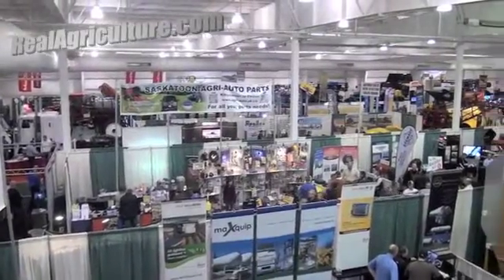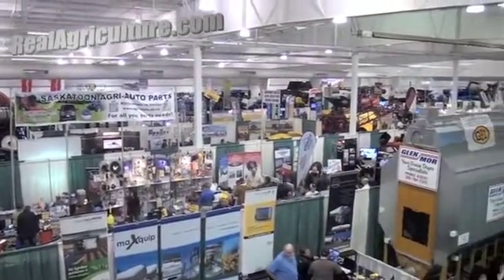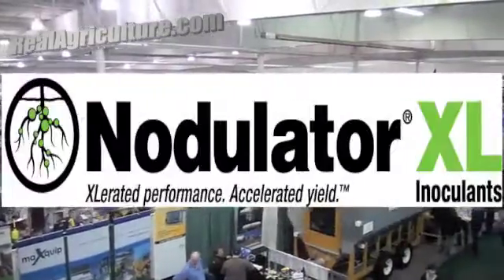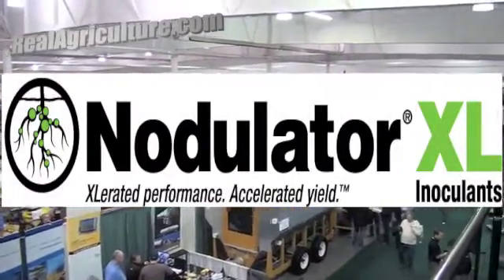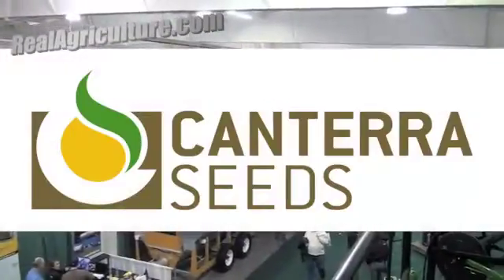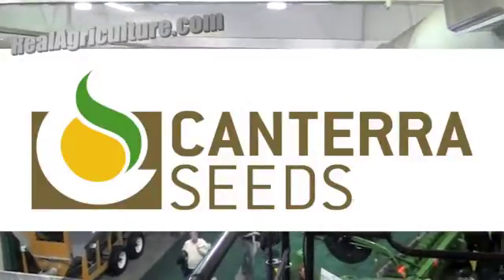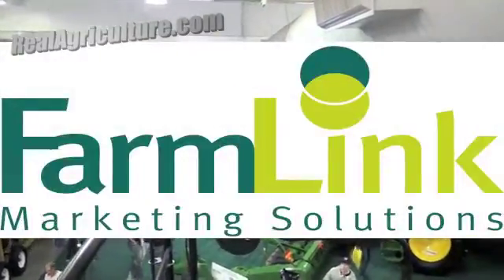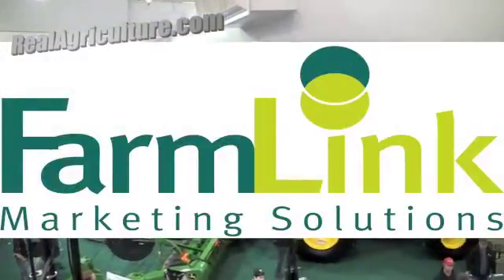Cropweek 2012 - SeedMaster Nova XP 820 Smart Cart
talks to Kassandra Moore of SeedMaster about the new Nova XP 820 Smartcart air cart.